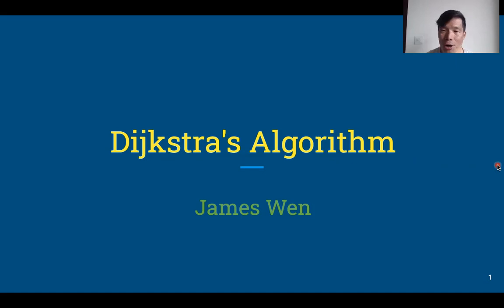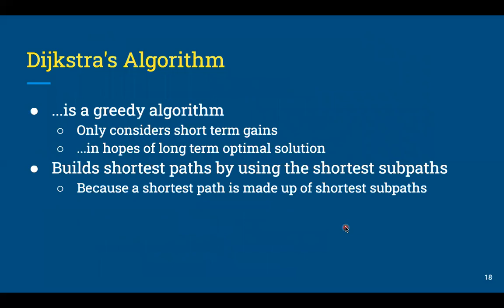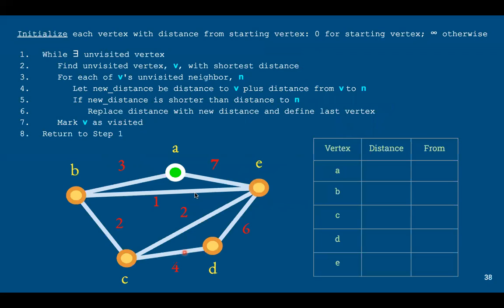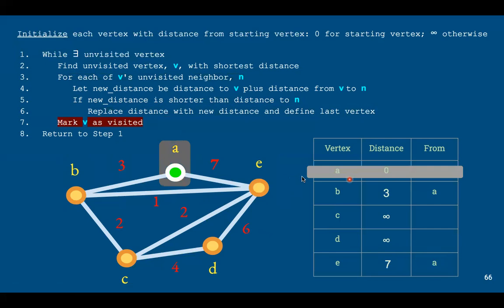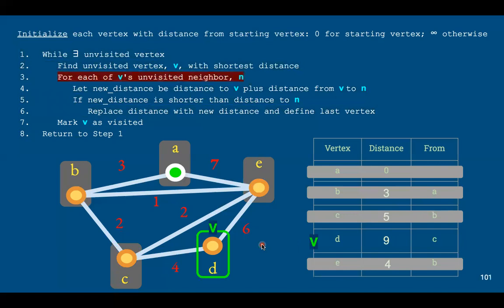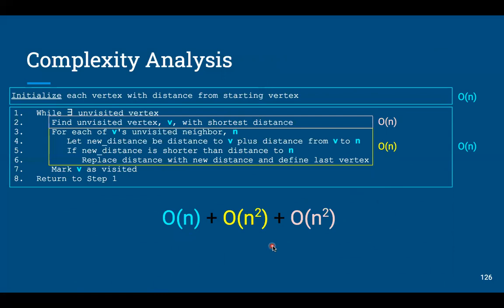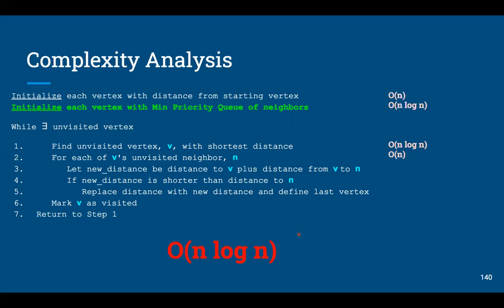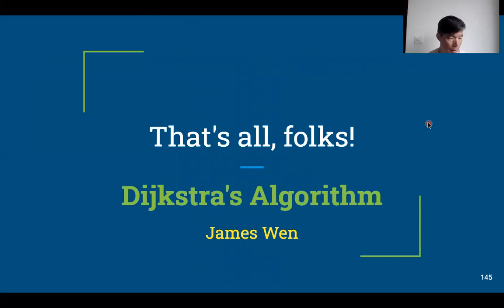Dijkstra's Algorithm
A short introduction for Dijkstra's Algorithm for finding the shortest paths in graphs with weighted edges with an analysis of the time complexity for the algorithm.